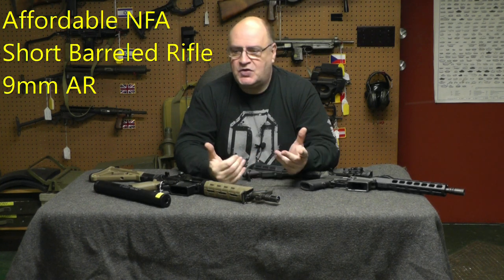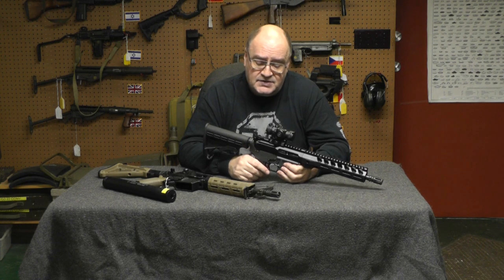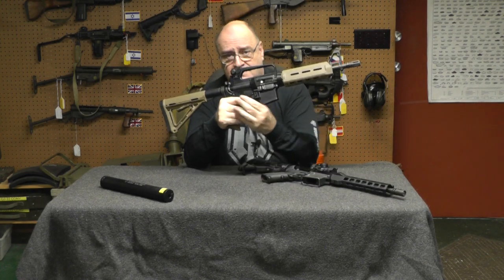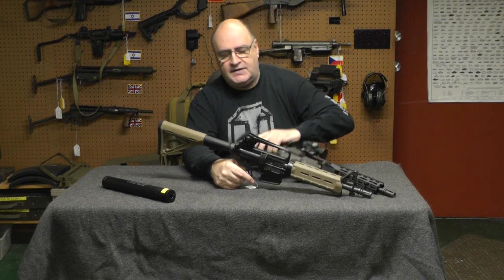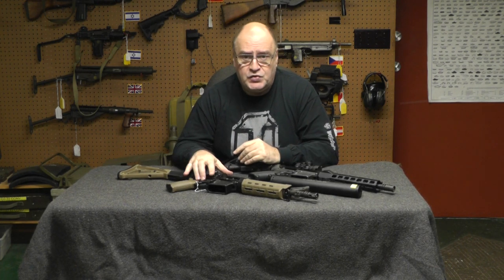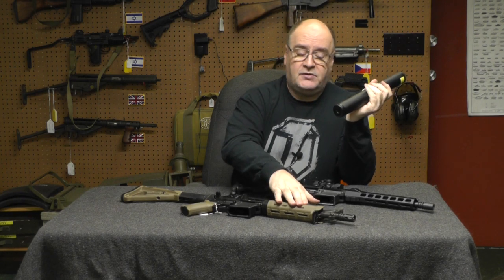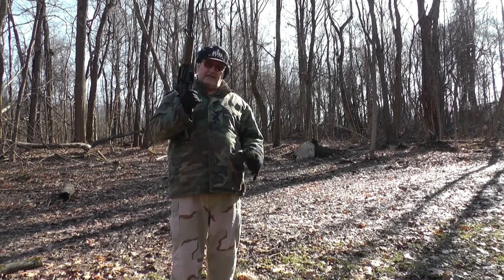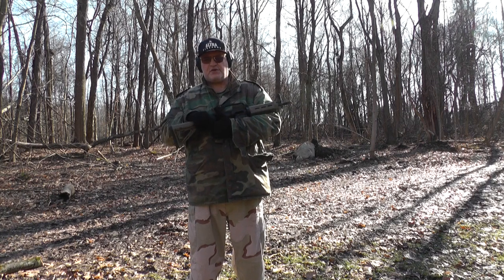Affordable NFA Short Barreled Rifle 9mm AR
Some NFA items are affordable.